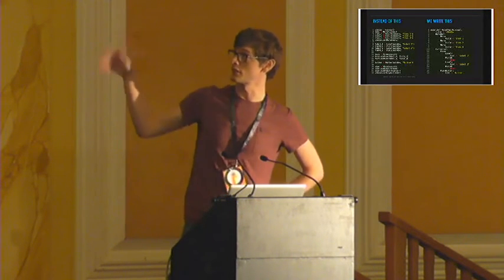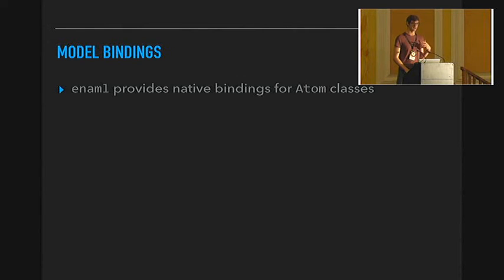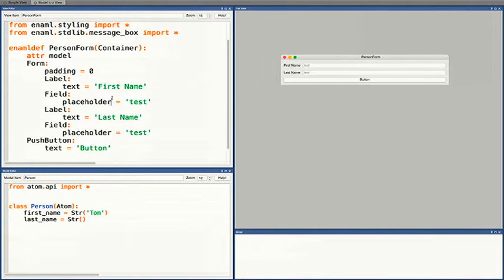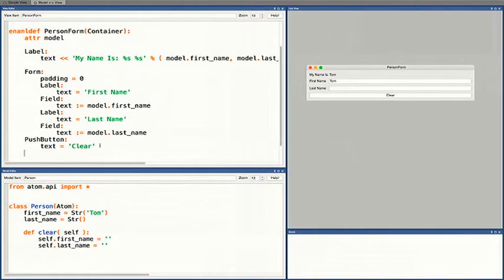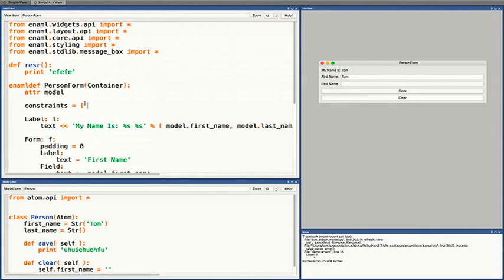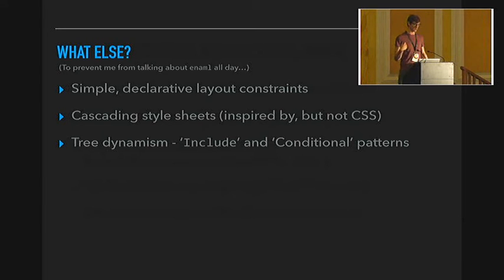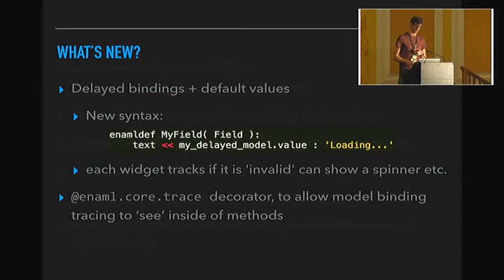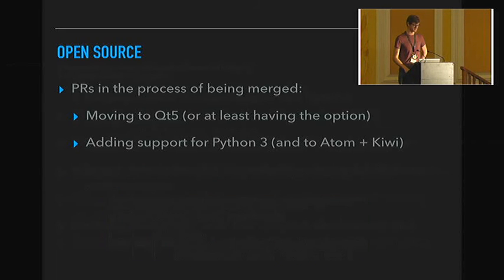Pycon UK 2016: Declarative user interfaces in Python using ENAML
Tom Stordy-Allison

Enaml is an open source library for building rich user interfaces utilizing a declarative extension to the Python language grammar. The Enaml DSL is a strict superset of Python allowing developers to declaratively define dynamic user interface hierarchies. Notable features of the framework include: automatic data binding dependency analysis, a cassowary constraint based layout system, and support for multiple model change notification systems (and asynchronous bindings).

Enaml has been used for building production Python applications at J.P. Morgan for several years. This talk will provide a brief introduction to the language, cover some of the notable features, and also look at some of the features that J.P. Morgan have been adding to the language.